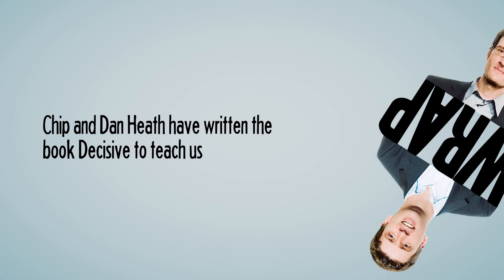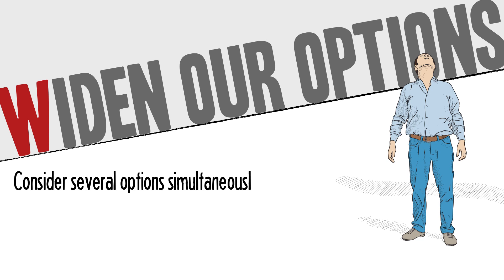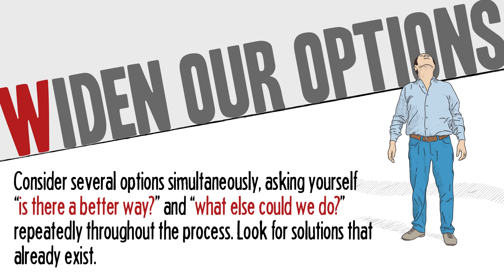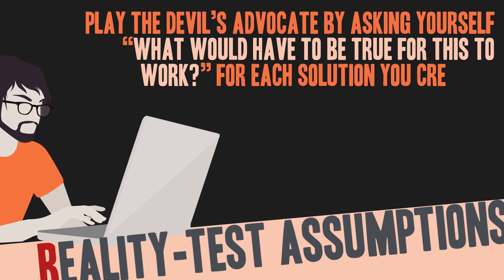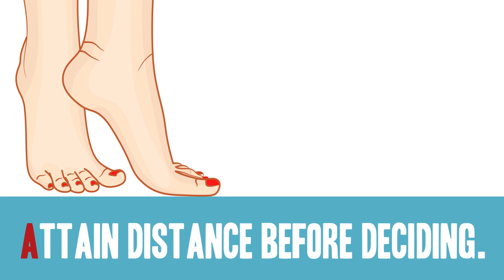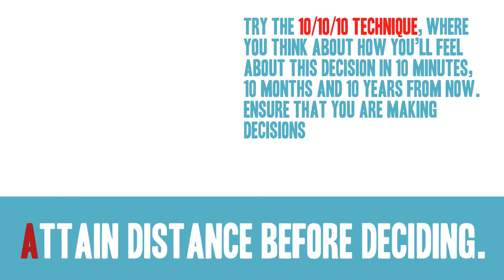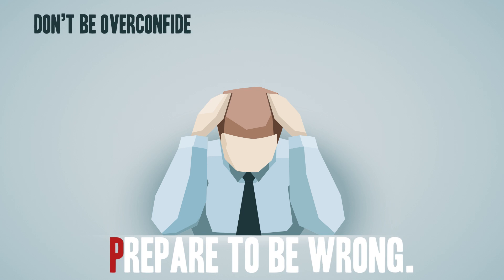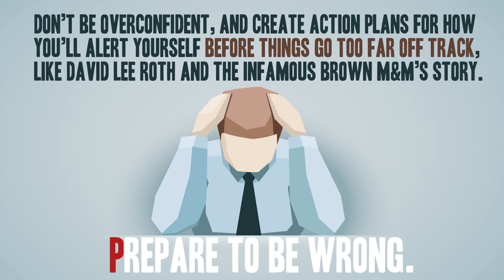60 Second Book Brief: Decisive by Chip & Dan Heath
If you want to make better decisions in any area of your life, Decisive by Chip and Dan Heath is the book for you. You'll learn creative and memorable strategies for getting your business and life decisions right - the first time.

Get a full 12-minute Book Brief in your inbox every single weekday by signing up for a Free Readitfor.me account today @